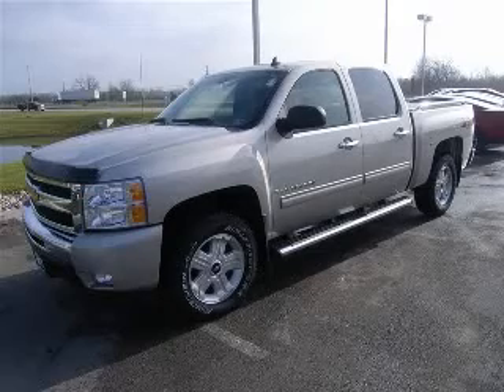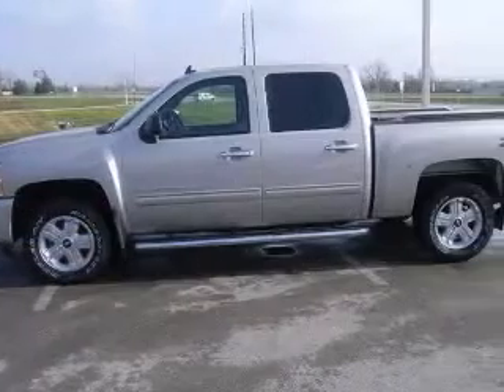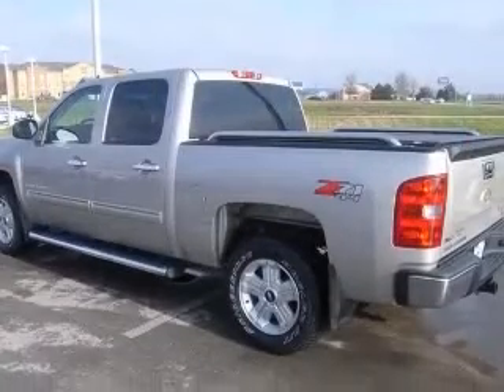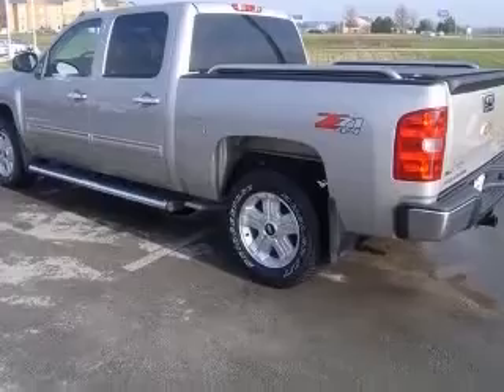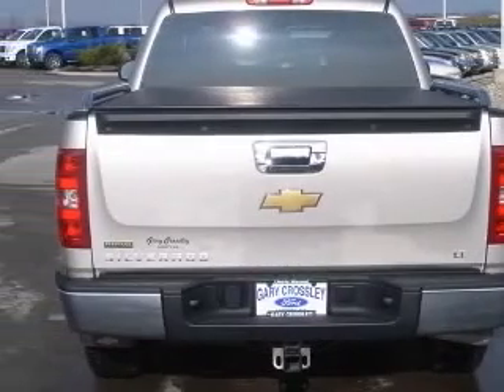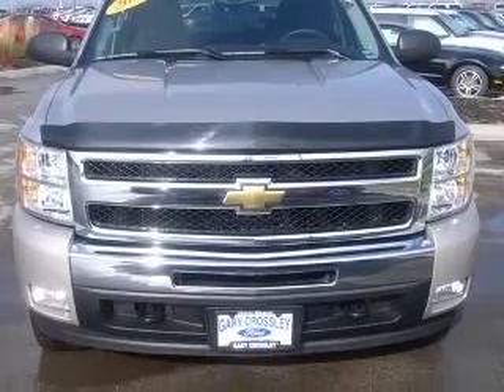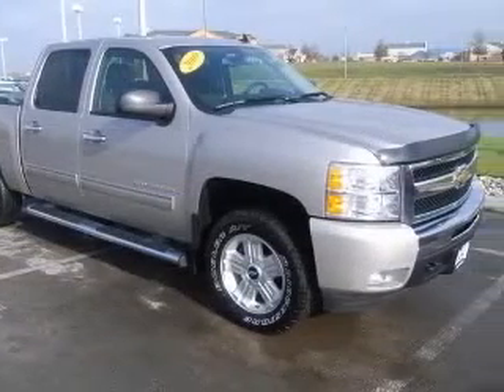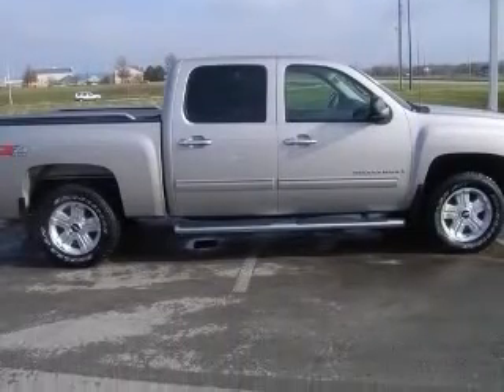2009 Chevrolet Silverado 1500 Kansas City MO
2009 Chevrolet Silverado 1500 LT
Engine: 5.3L V8
Trans: Automatic 6-Speed
Color: Silver Birch Metallic
Mileage: 17,894